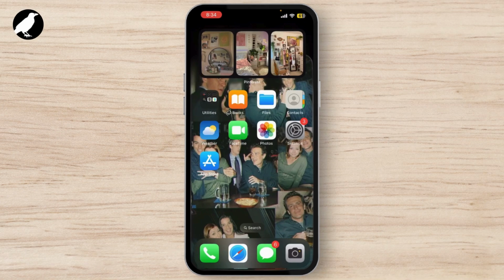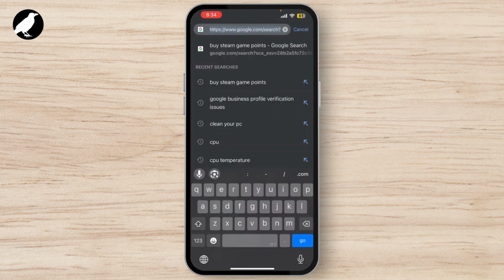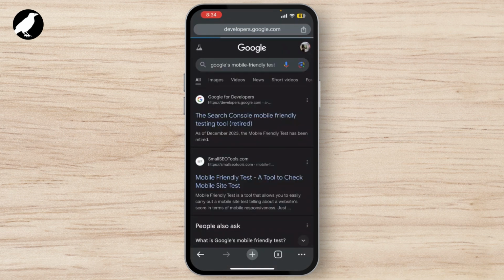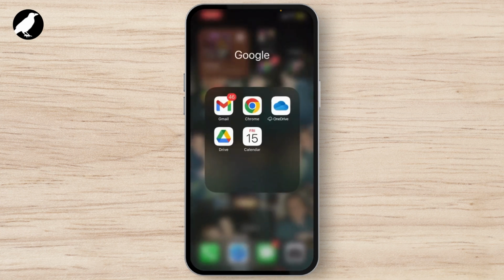How To Fix WordPress Site Not Displaying Correctly On Mobile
Is your WordPress site not displaying properly on mobile devices? This video will guide you through the steps to fix layout, responsiveness, and display issues quickly and easily. Whether you're asking, "How do I fix my WordPress site on mobile?" or struggling with a mobile responsiveness issue, this tutorial has you covered. Learn how to troubleshoot and optimize your site for a seamless mobile user experience. Watch now to see how you can fix your WordPress site not displaying correctly on mobile today!

Timestamps:
00:00 How to Fix WordPress Site Not Displaying Correctly on Mobile
00:10 How Do I Fix My WordPress Site on Mobile?